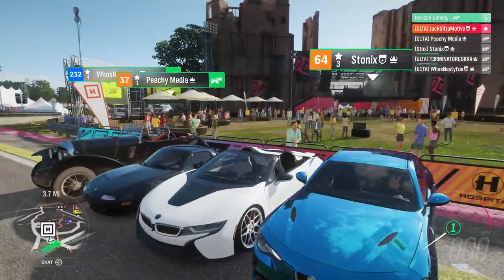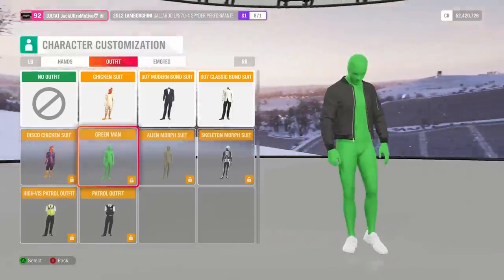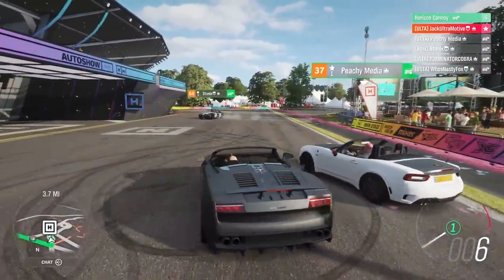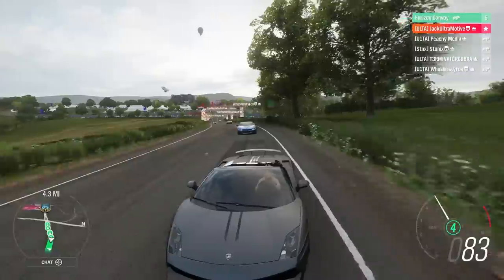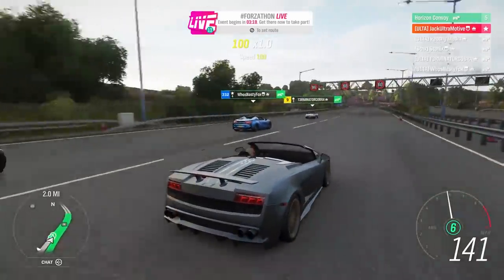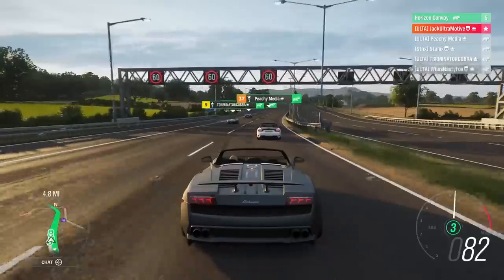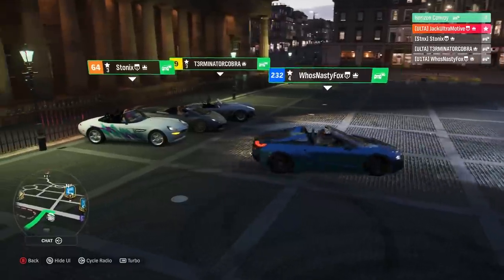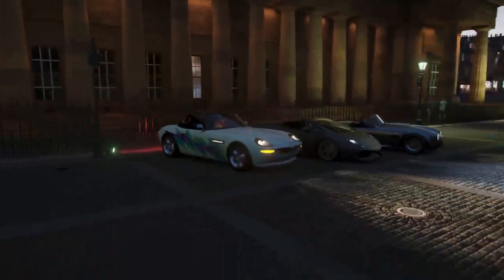Forza Horizon 4 - Realistic Roadster Cruise! (w/New Cars)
Keep the comments positive! We're just kids trying to have fun!